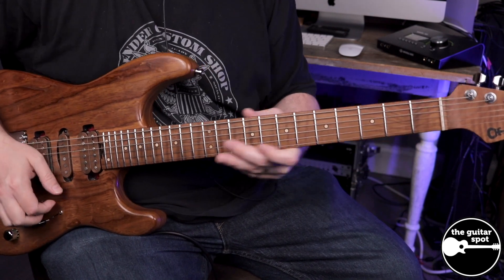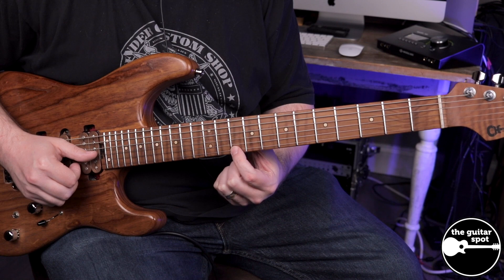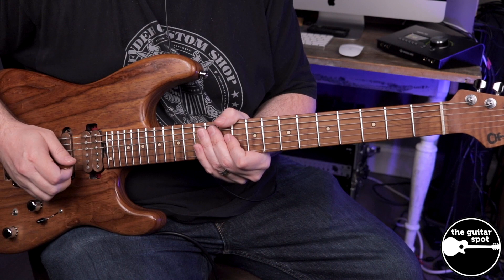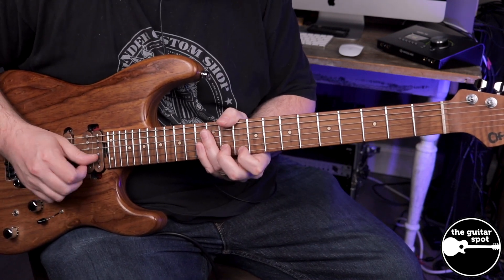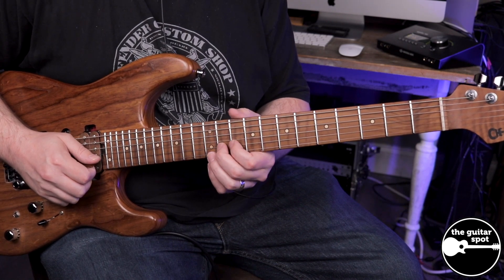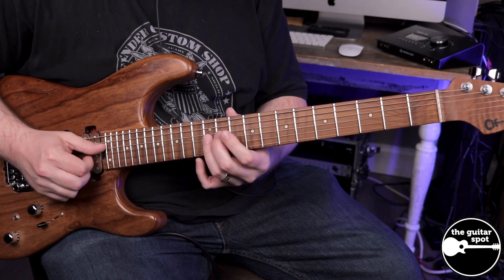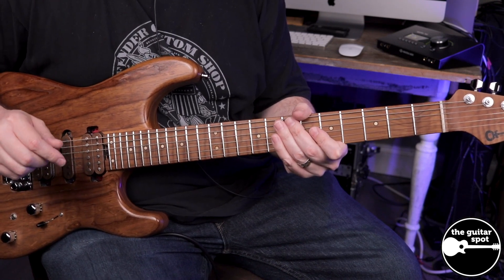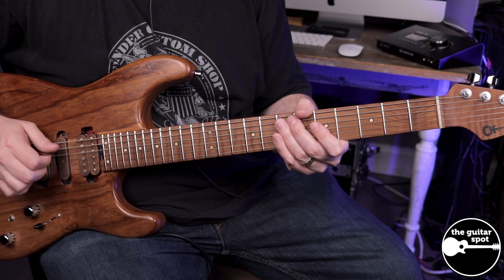One Min. Licks: Cool Blues Ideas Using Double Stop Bending!!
Here is a cool little idea that utilizes bending and Double Stops. Remember in the blues there is no right or wrong so play them blues my friend!!

So you can always get something cool to inspire your playing.

I am  really trying to get the hang of recording and really appreciate all the support from all of the viewers so thank you. I can't start to make this into a career until I get a 1000 plus subscribers so every little bit will help!

Sincerely,
Trey Alexander

Charvel Guthrie Govan Signature
Friedman Mini Dirty Shirley
Imac
Canon Cameras